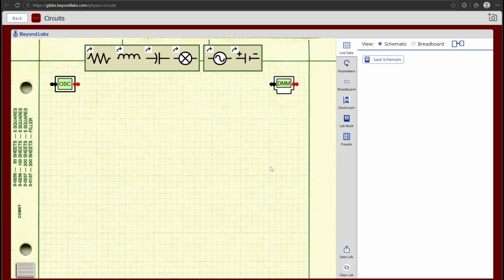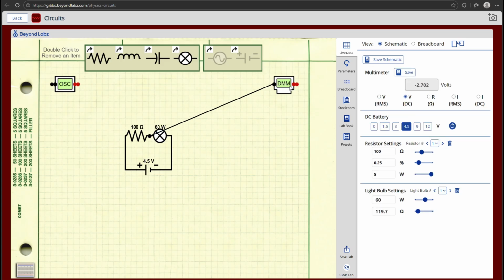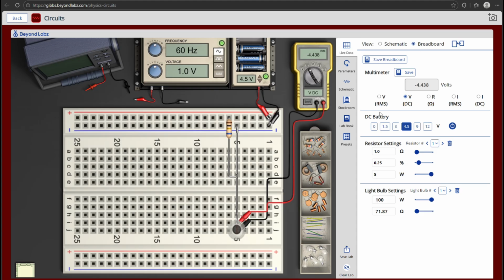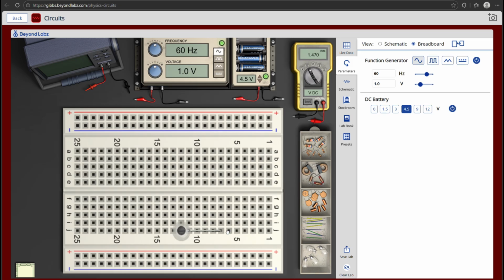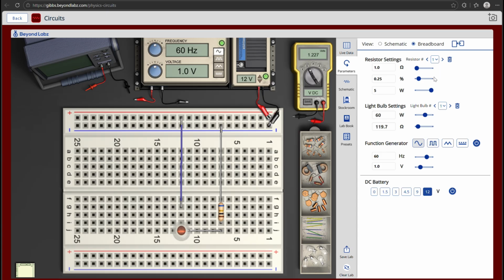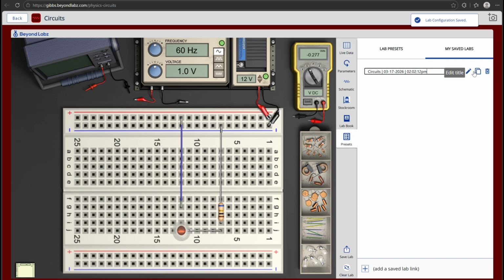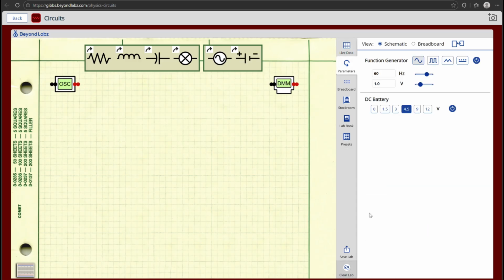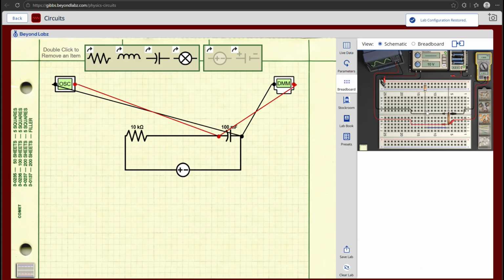Circuits Lab - Overview